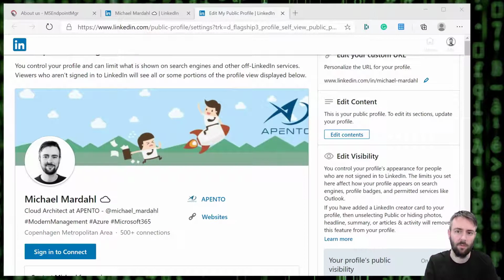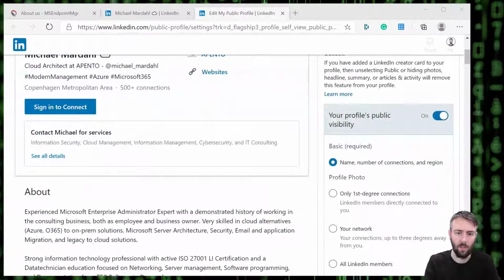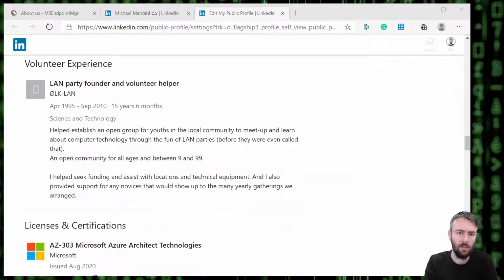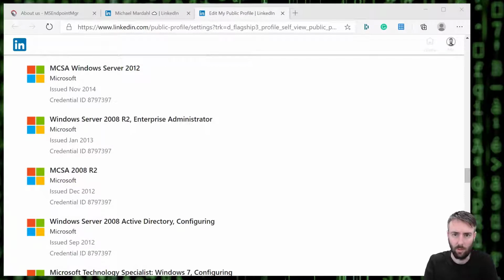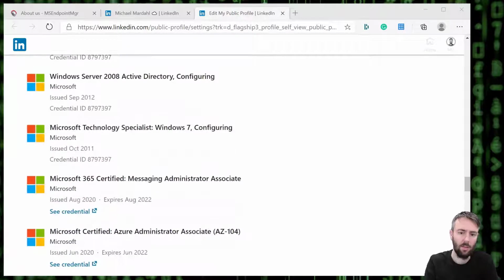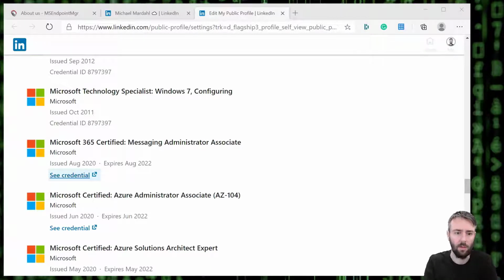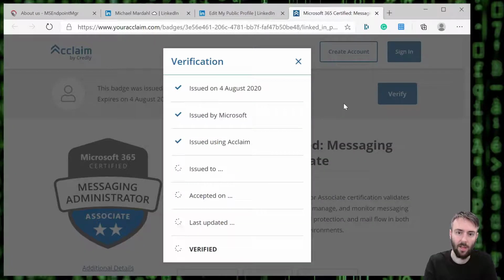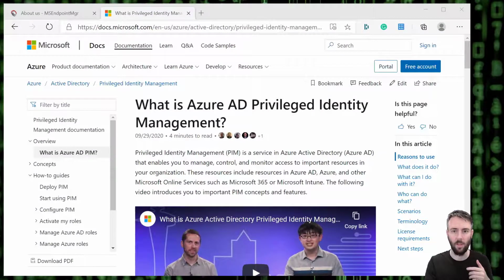Who are you letting into your Azure AD Tenant?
Let's talk about Vendor vetting and who you are actually giving access to your Microsoft Azure AD directory - Access is king, and you better know just a bit about the actual person you are granting privileged access to.
Many compliance policies actually state that vendor vetting is compulsory - but it is often blindly overlooked. Let's change that!

0:38 - Using Linkedin to verify competency
2:45 - Go deeper than just the company reputation!
4:26 - Manage access!!!